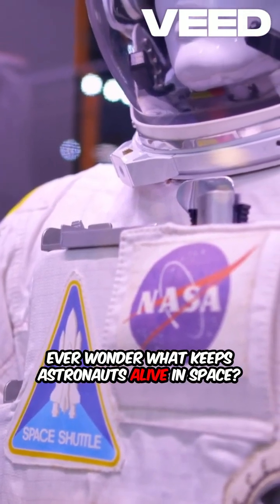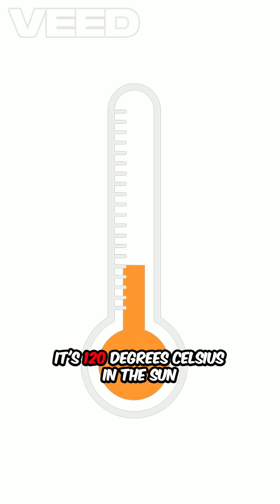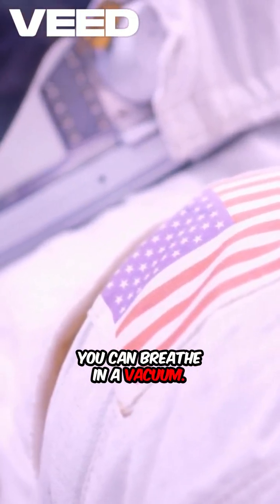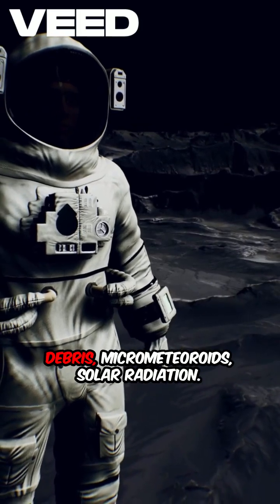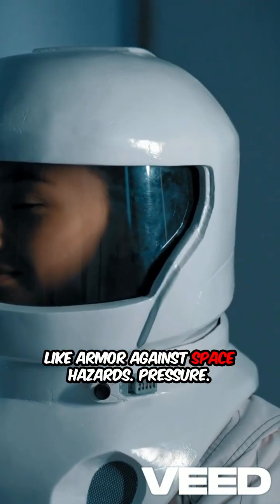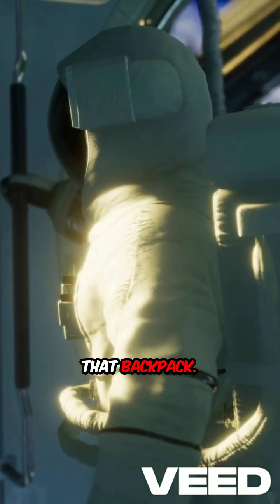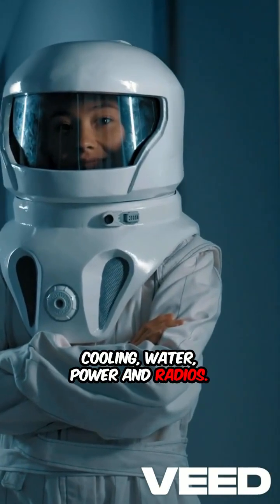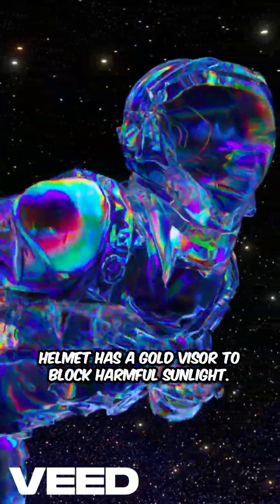“How Do Space Suits Work?